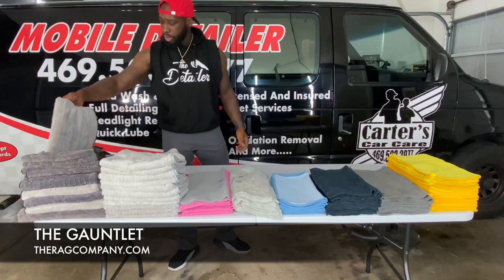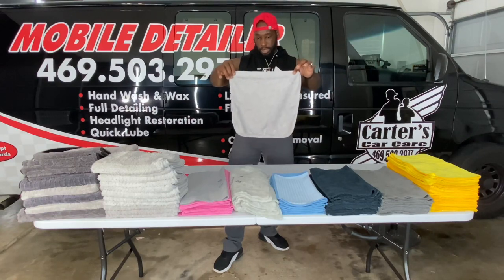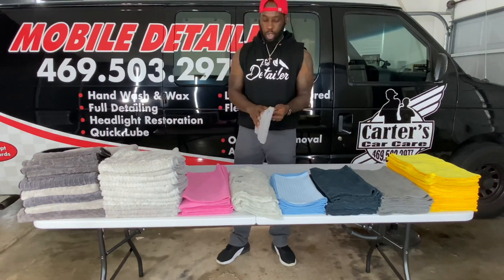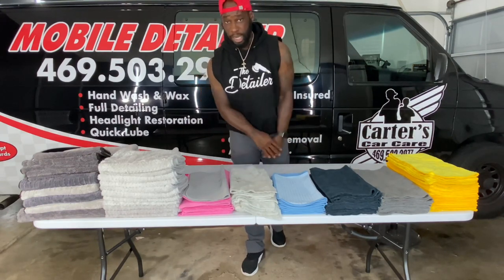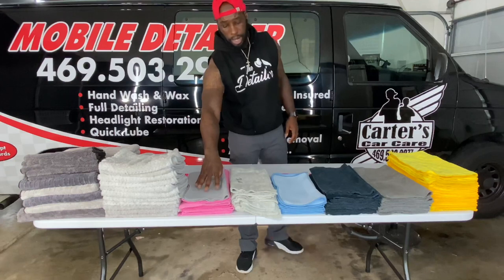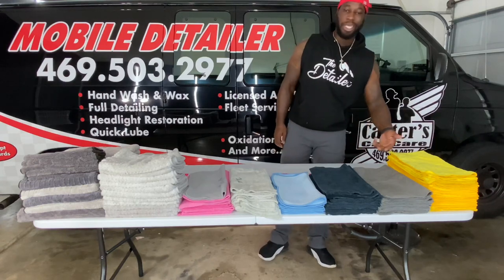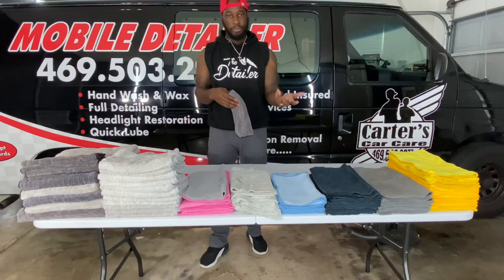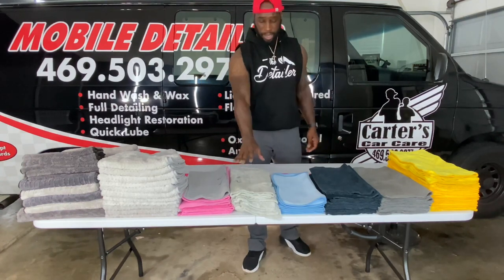What Towels Do I Use To Detail My Car | Detailing Towels | The Best Detailing Towels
Hey guys if you’re new to the detailing industry and trying to find out what towels are best to get and start with, this video is for you!!! Sit back and check it out.